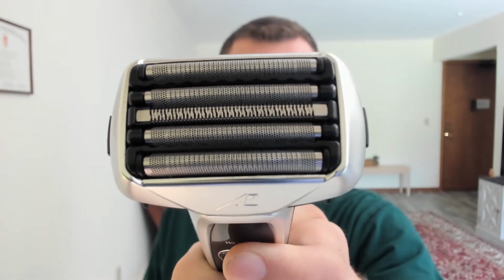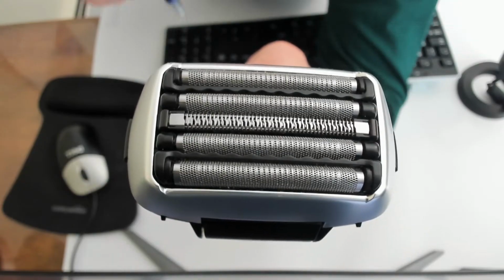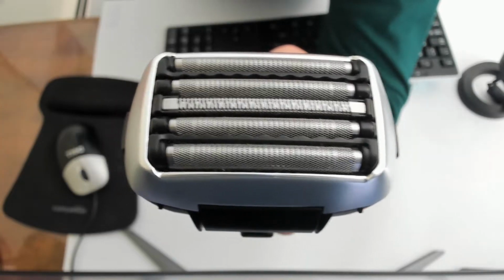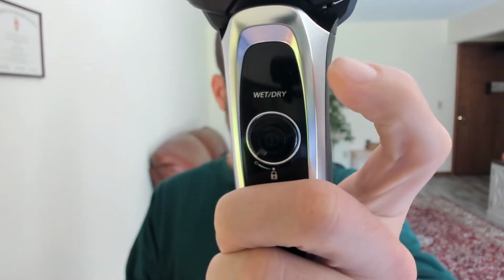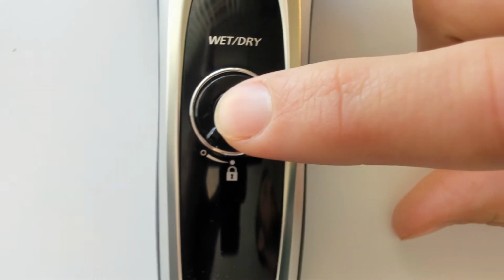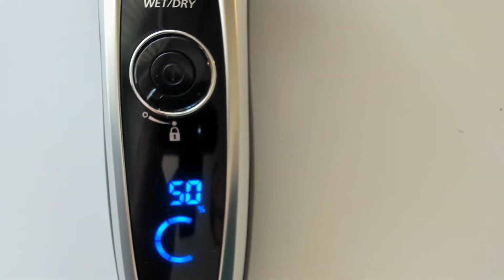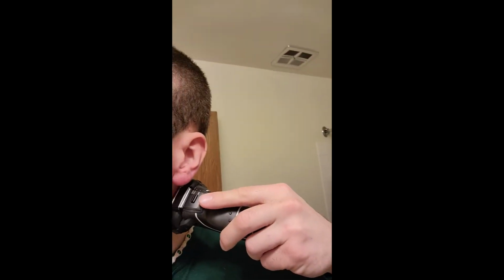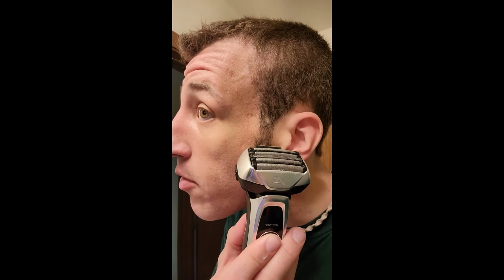Panasonic ARC5 Electric Shaver Review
An occupational therapist reviews the Panasonic ES-LV65 electric shaver. Would I recommend this to my clients, and should you buy it? Tune in!